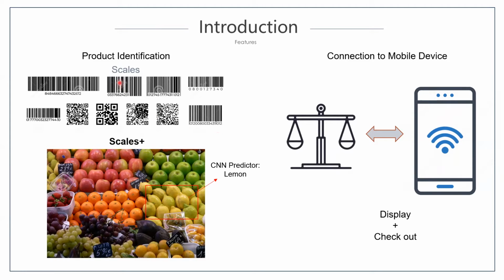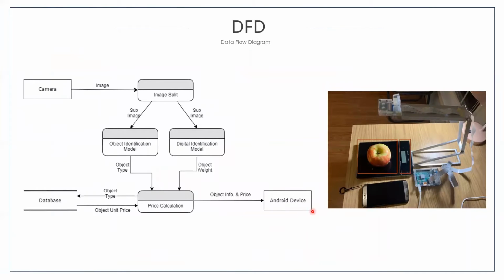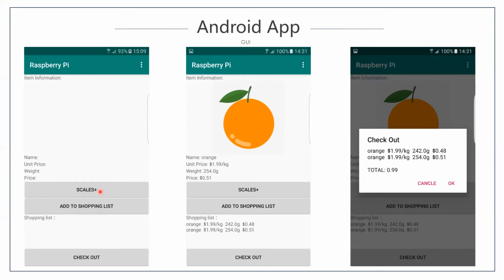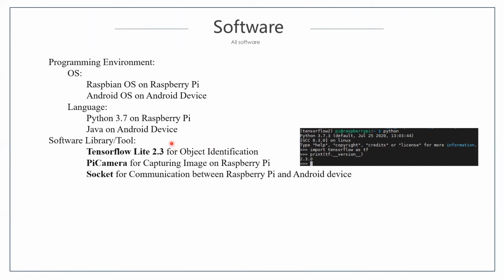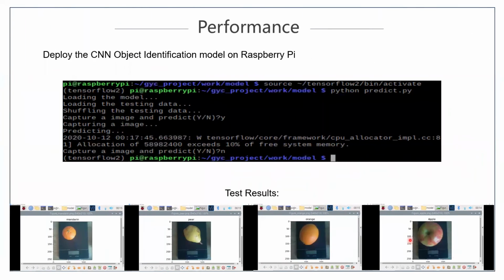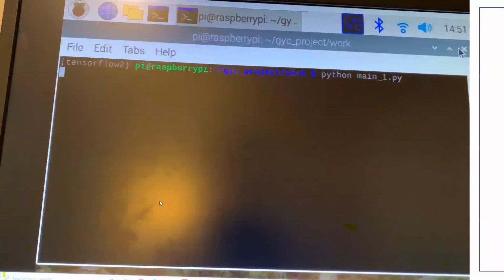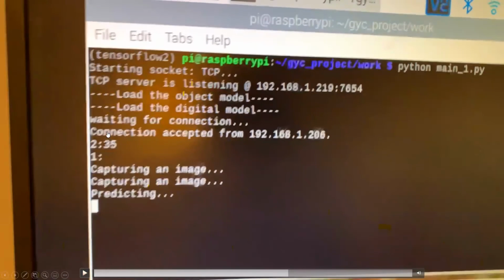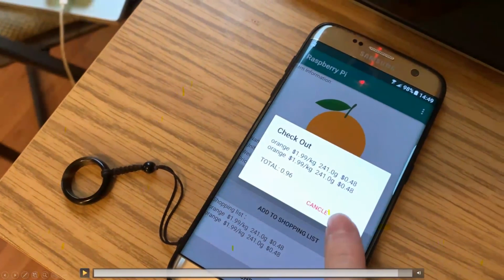IoT Final Project - Scales+